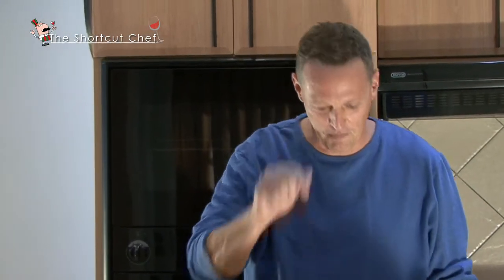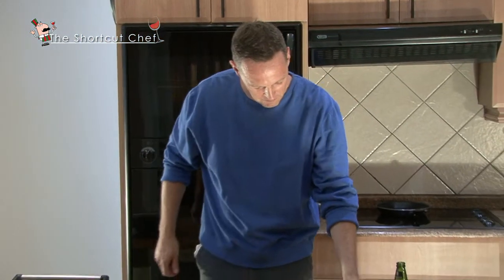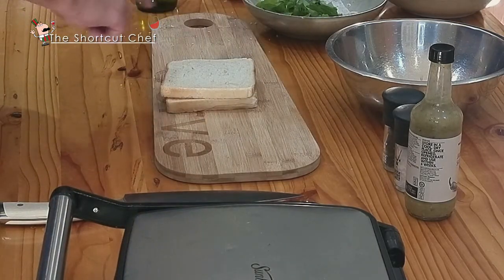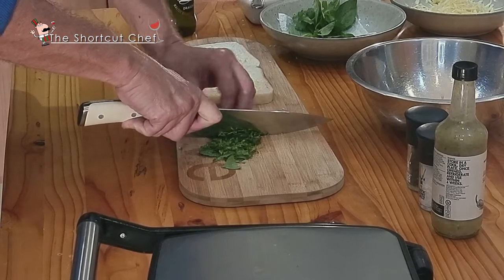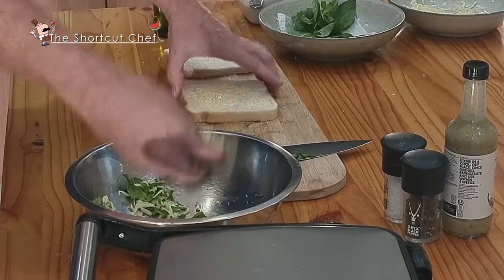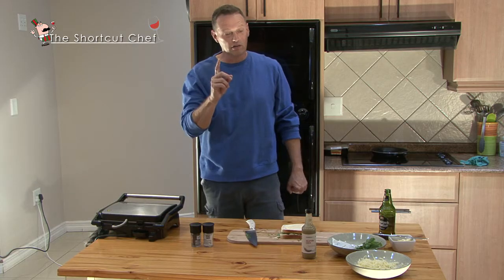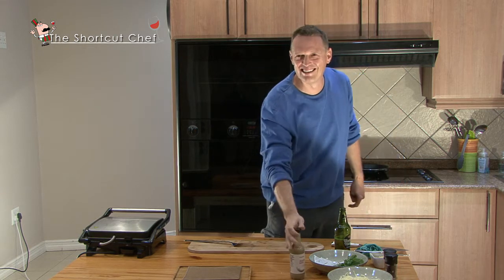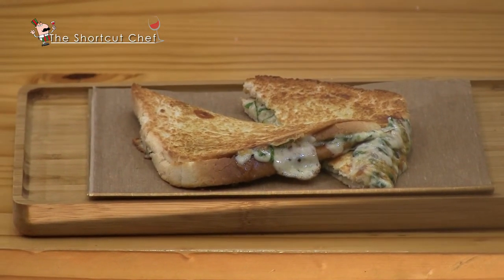Grilled cheese breakfast sandwich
Join the Shortcut Chef (and the long suffering Camera Guy) as they show you how to create a healthy, tasty, zingy and appetite busting toasted/grilled cheese and herb sandwich for breakfast.

So quick and easy - even the Camera Guy would be able to do this.
Well we think he could.

Okay  while it always better on the big screen (or the little screen) with moving pictures - this is what to do -

Ingredients:
- Two slices white bread or a few more if you are cooking for friends or you are just plain hungry
- Some lovely grated mozzarella cheese
- A bit of butter
- Some herbs - these being boring old Basil, Coriander, Mint
- A bit of or a lot of hot sauce depending on how brave you are
- And a  nice cold beer - but
We do recommend  a cup of coffee especially for those who are not inclined to drink at breakfast - or if you are going to work or drive or operate heavy machinery or look after kids (or do anything really).

Now that you have all you need - this how to do it:

Butter your bread on both sides - so in this case you don't have to know what side your bread is buttered on.
Have a sip of your beer or coffee
Chop up your herbs
Mix them in with your grated mozzarella
Put your herbs and cheese on your bread
Pop it (the sandwich - not the beverage) in the sandwich toaster (make sure it is on)
Let is cook until nicely brown and golden
Lastly as you will see in the video - Please don't play with your food while it is cooking.

Once ready - eat while hot - but not too hot!
Graciously accept all the compliments from those around you and then go and enjoy your day!

Look out for part 2